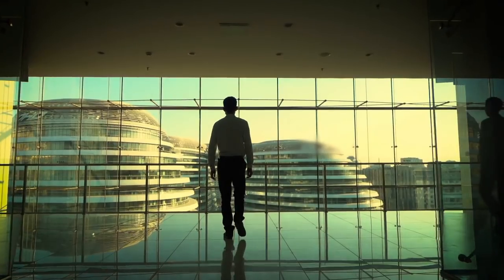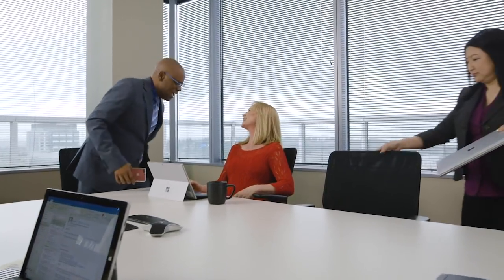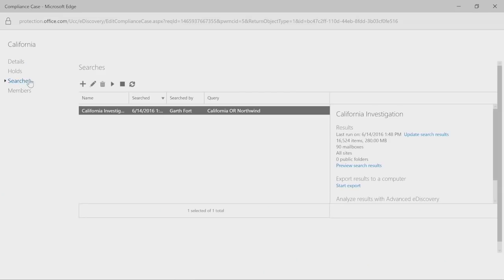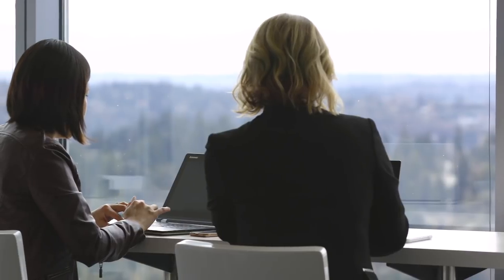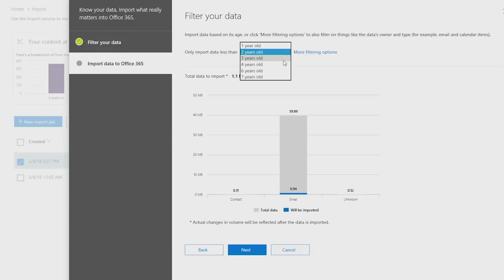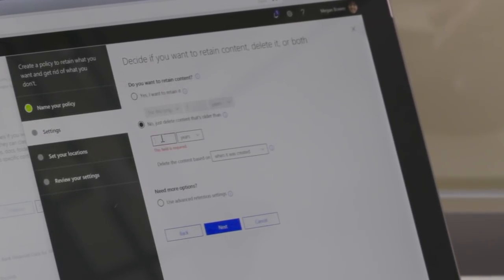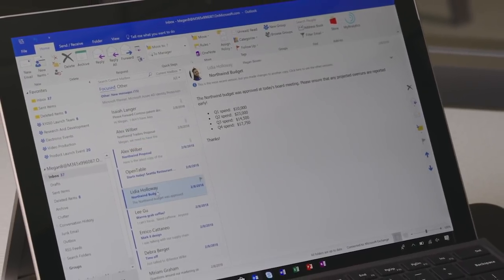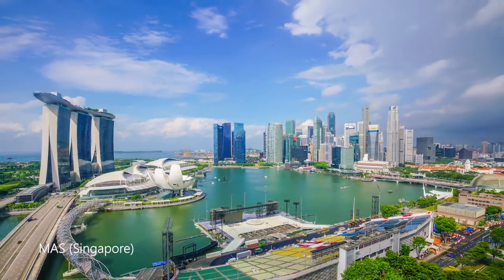Microsoft Data Governance for Compliance Officers in Finserv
Support compliance initiatives with regulations specifying retention periods, like SEC Rule 17a-4, and data privacy requirements like the GDPR. You can configure retention policies from over 80-built-in content types.